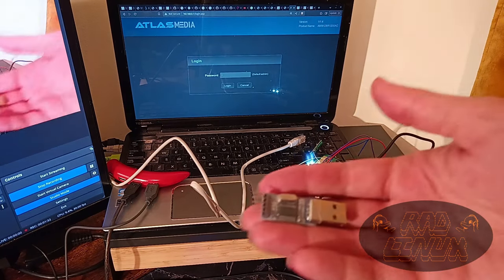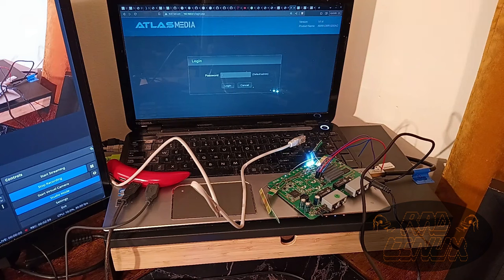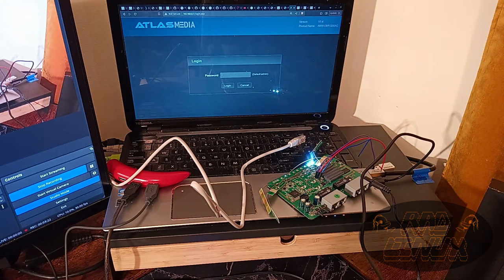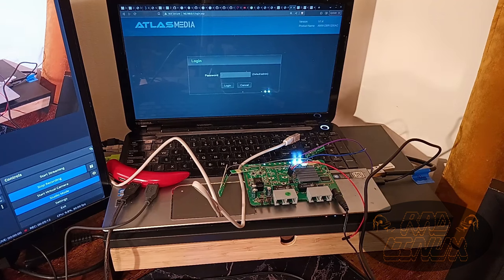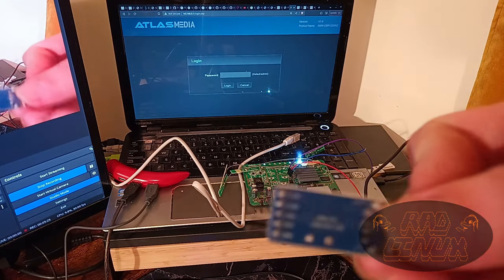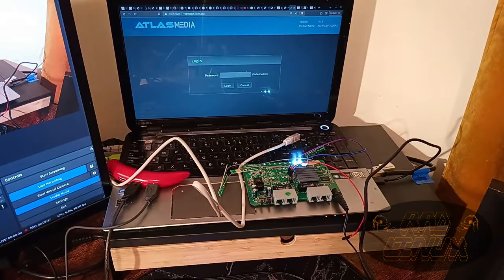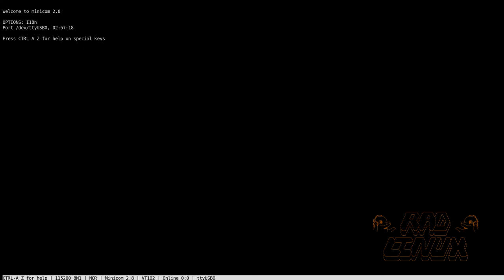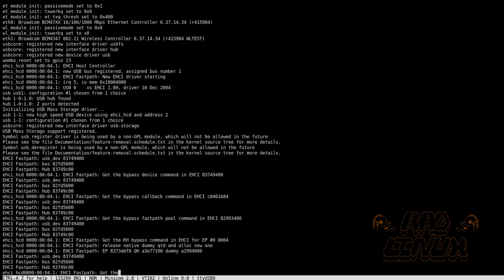No Flipper Zero? No Problem! USB to UART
Welcome back to the series where I try to recreate features of the flipper zero for cheap! Today I'm talking about UART to USB, an incredibly powerful tool in the hardware hackers arsenal.